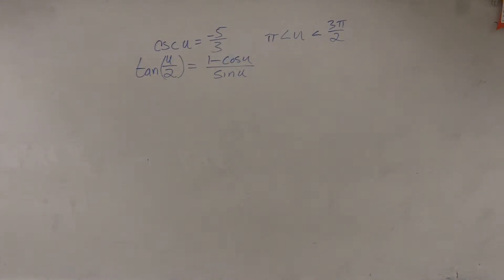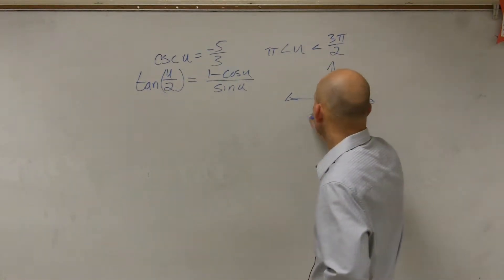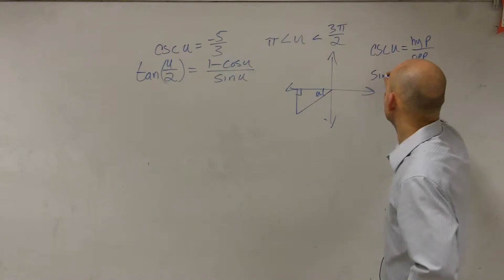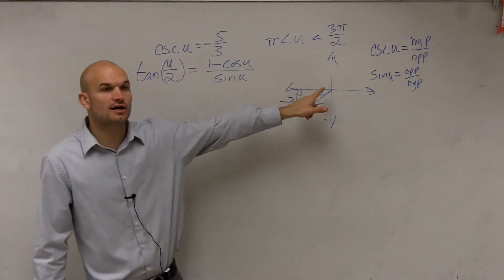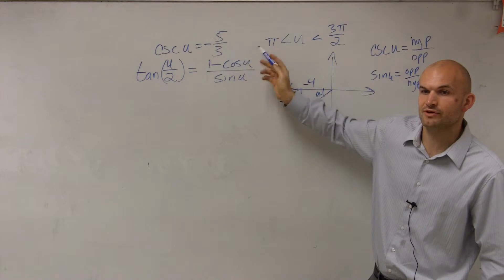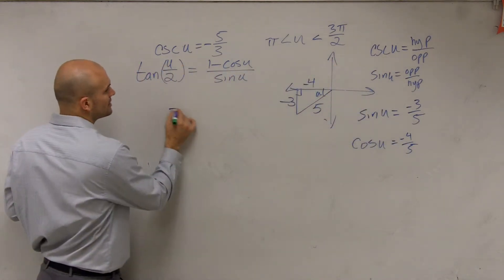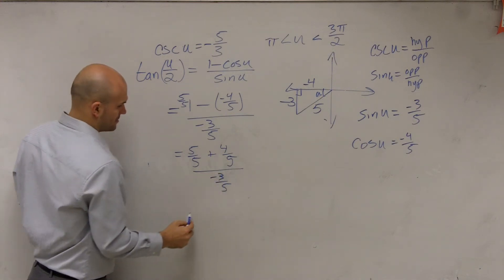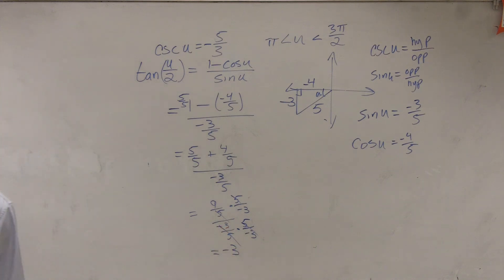How to use the half angle formula for tangent to evaluate for an angle